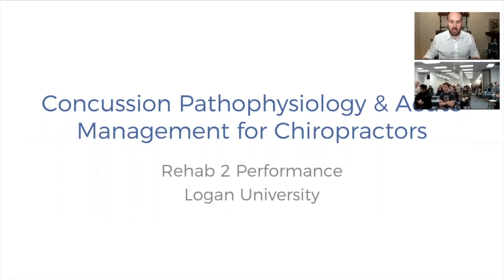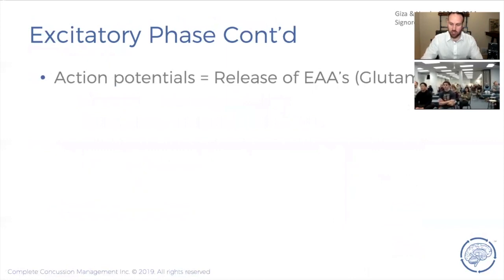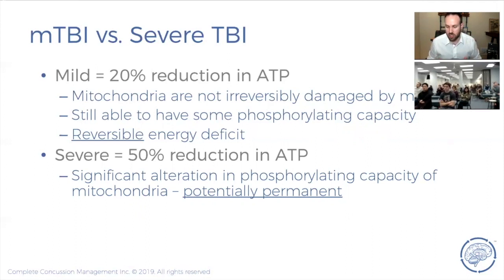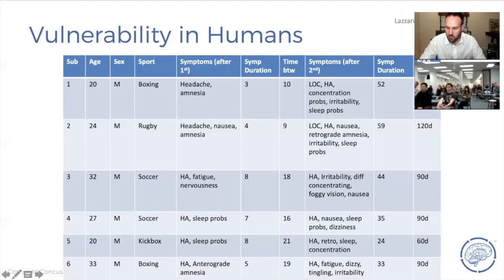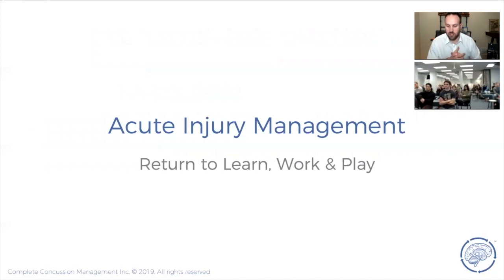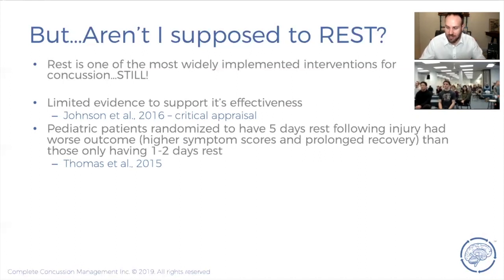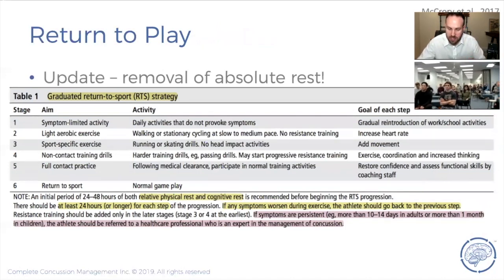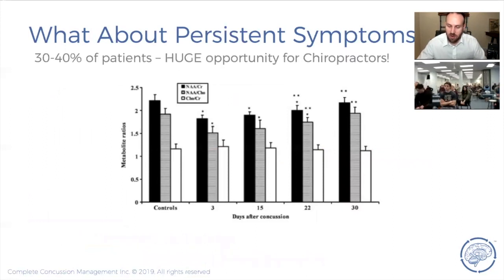Concussion Pathophysiology & Acute Concussion Management For Chiropractors | ACD Ep. 73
Interested in learning more about the treatment and management of concussion?

-- CONCUSSION PATIENTS! Learn how to treat your concussion from home in Dr. Cameron Marshall’s weekly online workshops.

-- CLINICIANS AND REHAB THERAPISTS (PT, DC, OT, AT, etc.)! Learn how to treat ANY Concussion Patient that enters your clinic in Dr. Cameron Marshall’s weekly online workshops.

Follow Dr. Cameron Marshall on Instagram for daily information on concussion: @completeconcussions